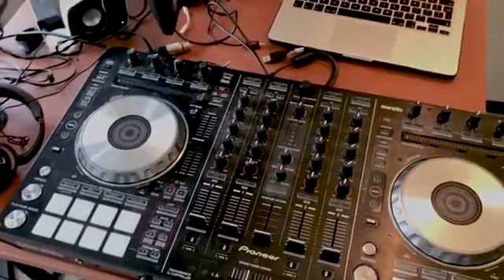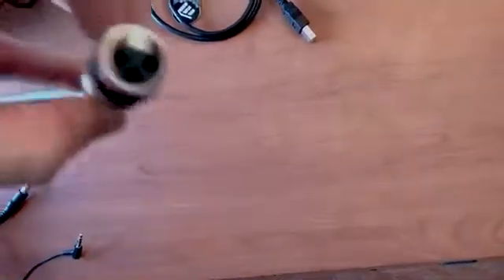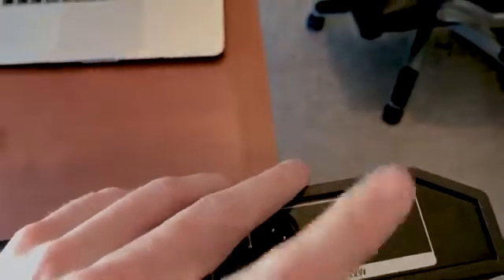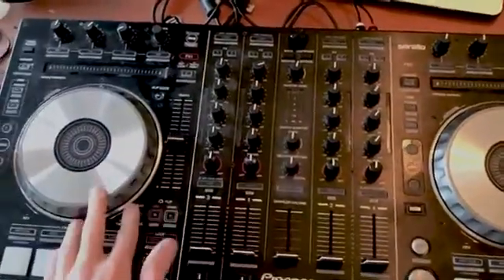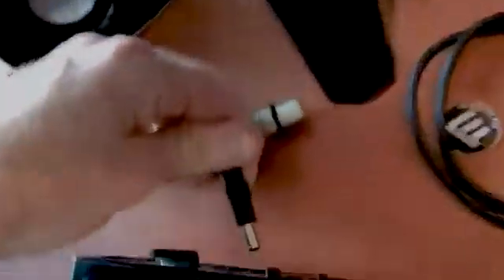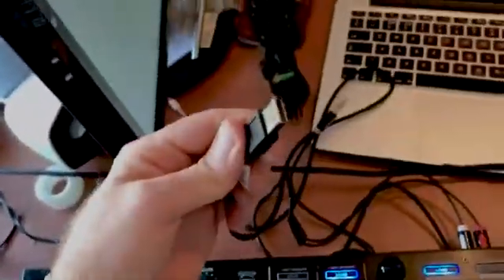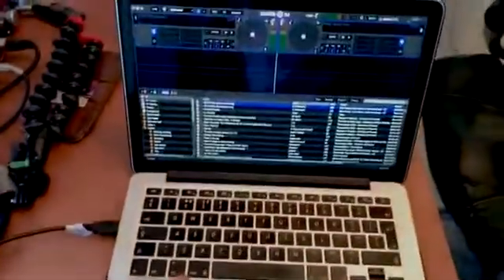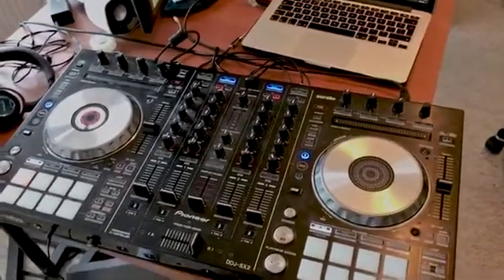Pioneer DDJ SX2 INSTALLATION Set up Tutorial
Pioneer DDJ SX2